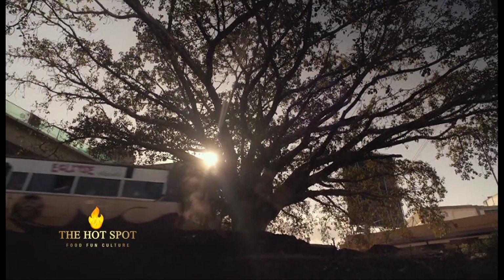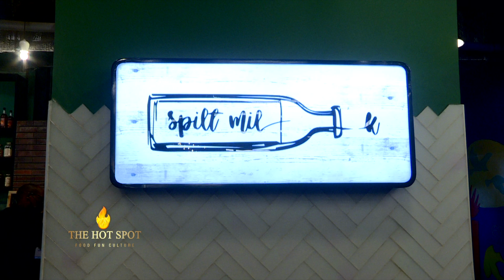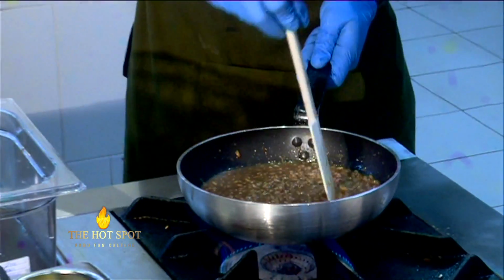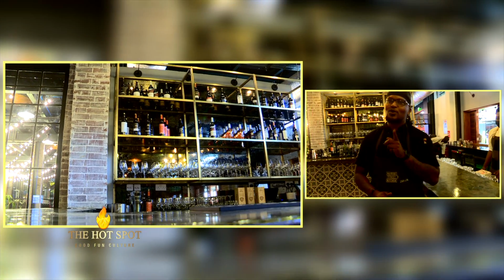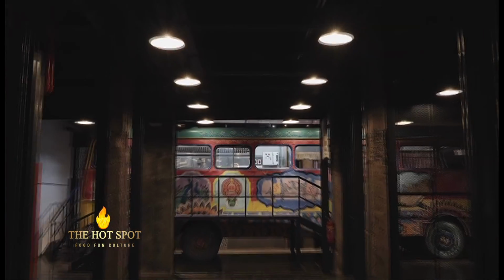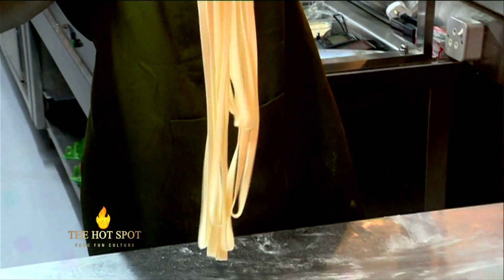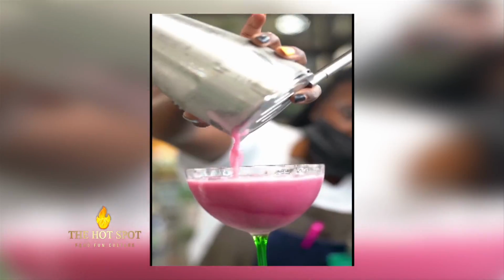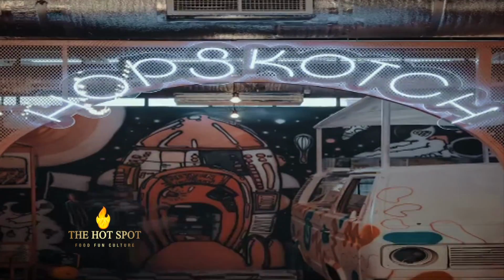The Best Street Food In Nairobi ||The Hot Spot